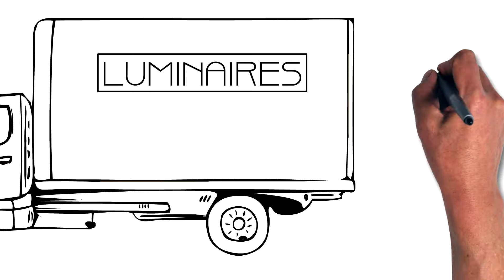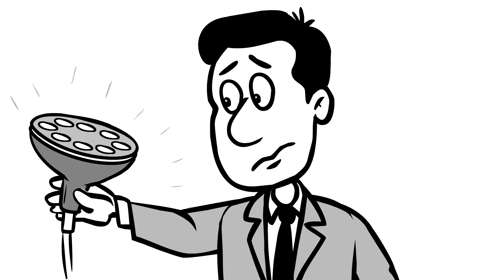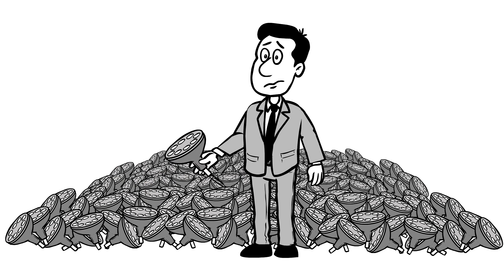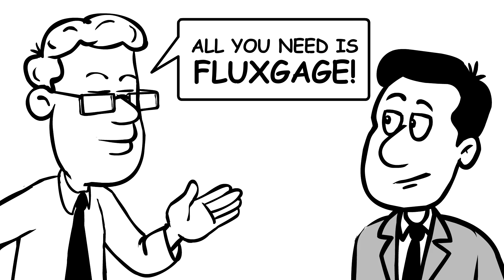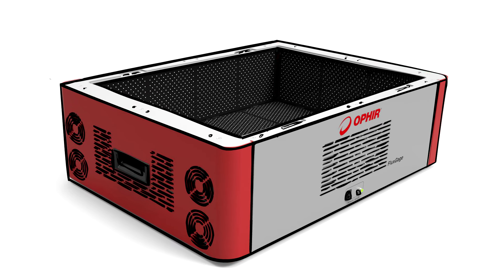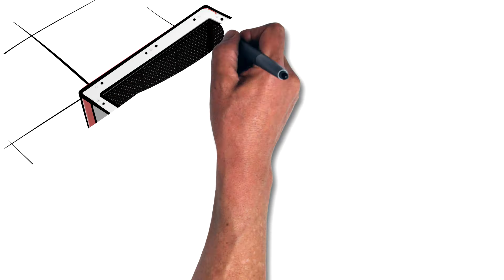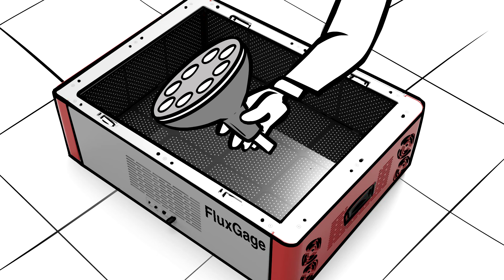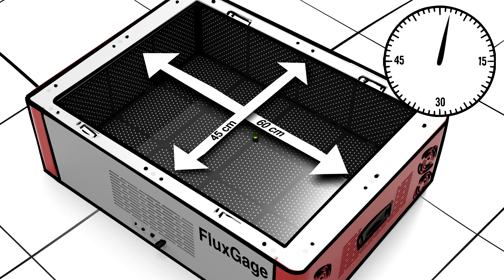Measuring LED Fixtures & Luminaires: Without an Integrating Sphere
The FluxGage measures total flux, color (CCT, CRI, Duv, chromaticity) and flicker. It measures the total flux using solar panels instead of an integrating sphere thus delivering the same functionality in one third of the size.  It also reduces the cost and time needed to measure LED luminaires.